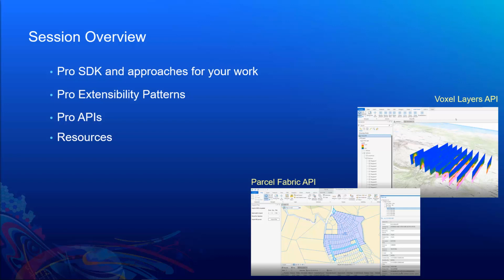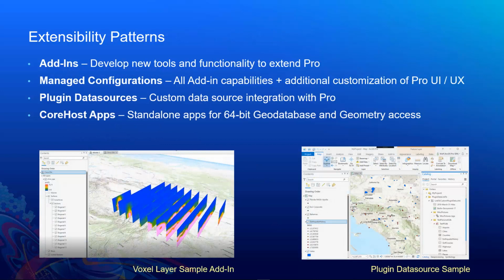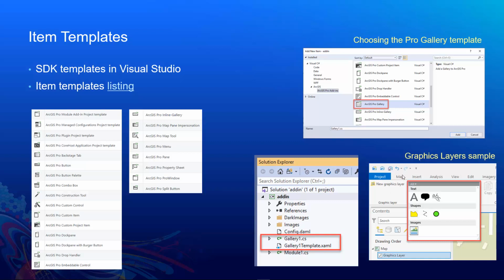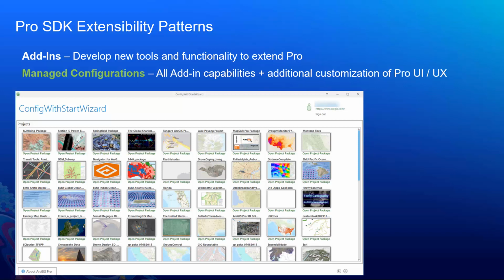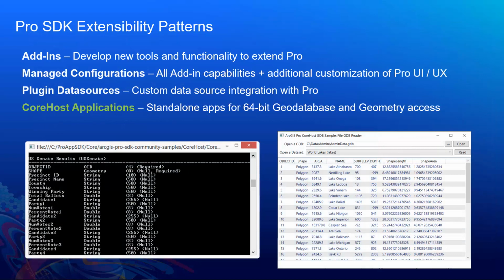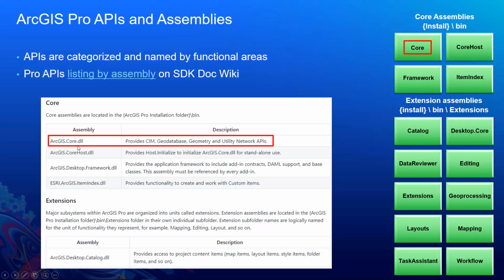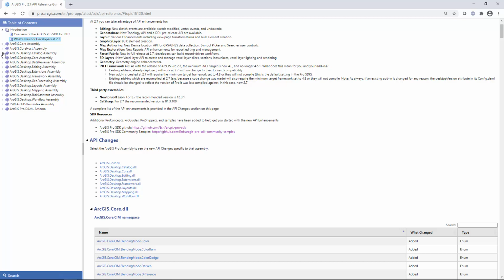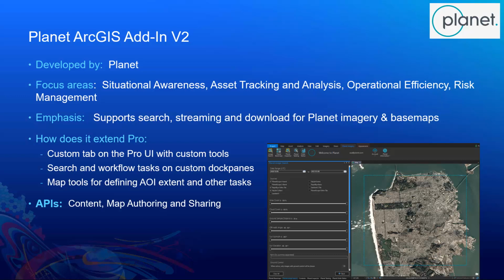ArcGIS Pro SDK for .NET: Approaches for Pro Extensibility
This session will examine fundamental approaches for extending Pro, covering select SDK and Pro API areas. We’ll discuss practical considerations for your add-ins and online resources for your work.

12265